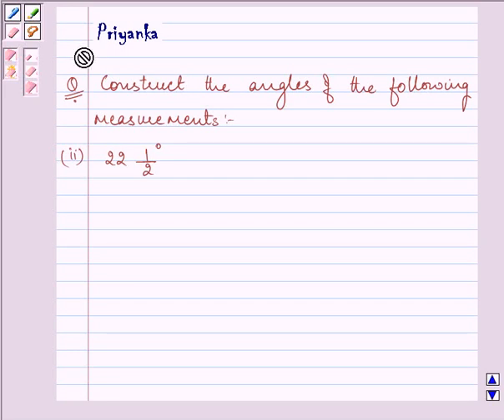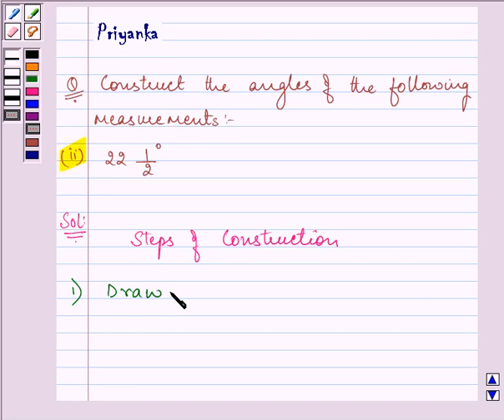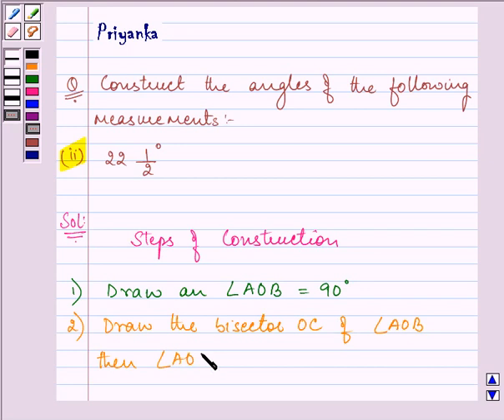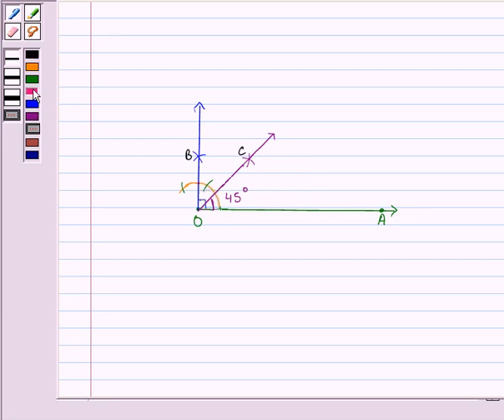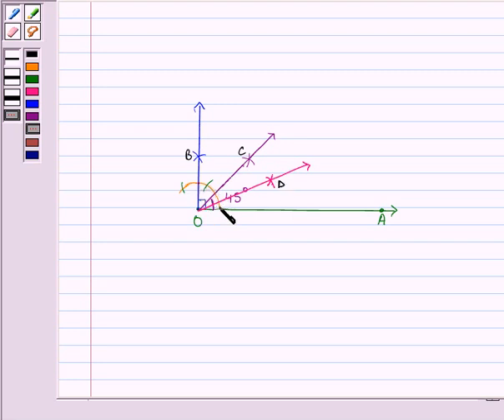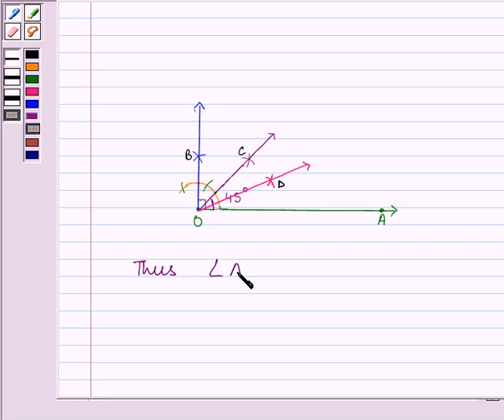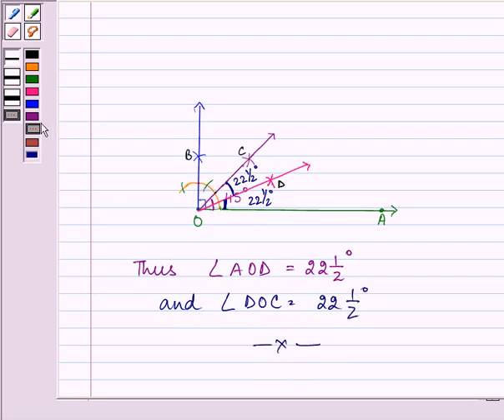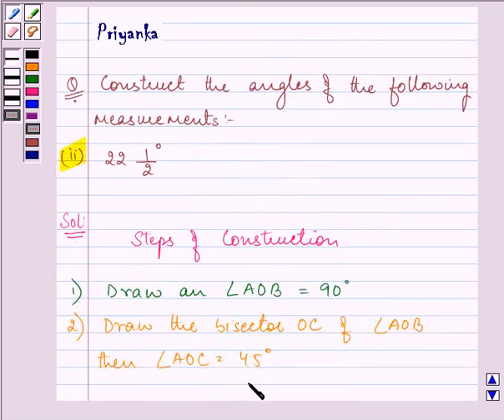Maths IX NCERT 11 11 1 3ii